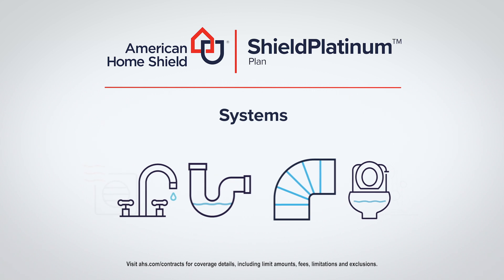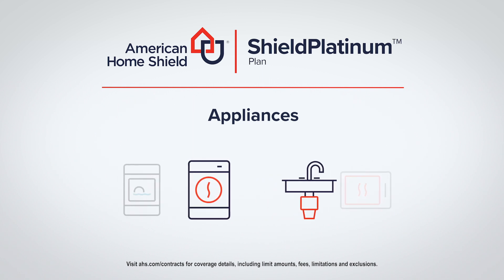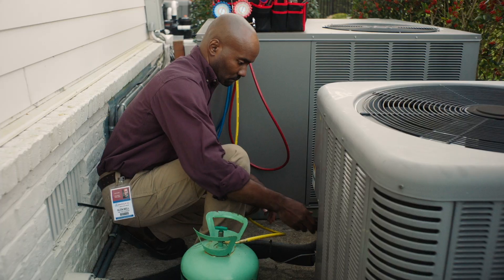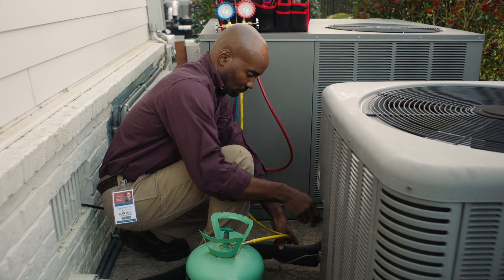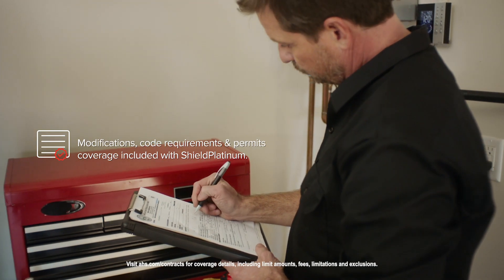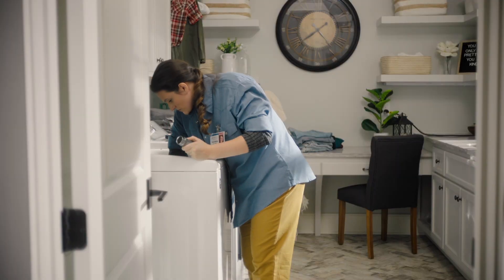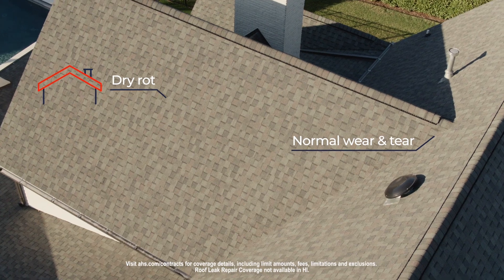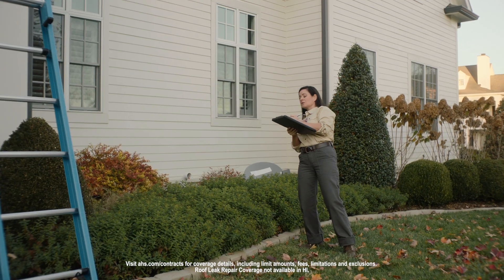The ShieldPlatinum™ Plan: Coverage for Just About Everything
If there's one thing homeowners know to expect, it's the unexpected. That's why American Home Shield® exists. Learn more about our ShieldPlatinum™ plan, which covers parts of 23 home systems and appliances, and includes premium features like Roof Leak Repair Coverage, 1 Free HVAC Tune-up per contract term, Unlimited Refrigerant, and more.

for coverage details, service fees, limitations and exclusions. Coverage limits and charges for non-covered items may apply.

New Jersey Residents: The product being offered is a service contract and is separate and distinct from any product or service warranty which may be provided by the home builder or manufacturer.